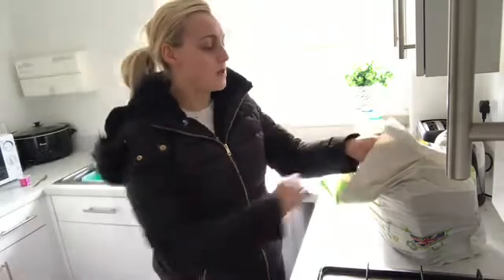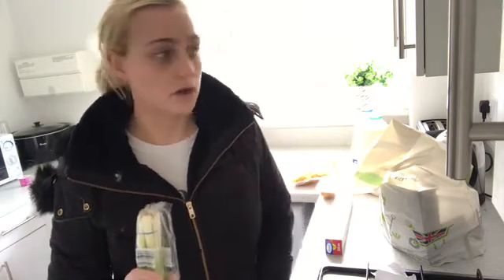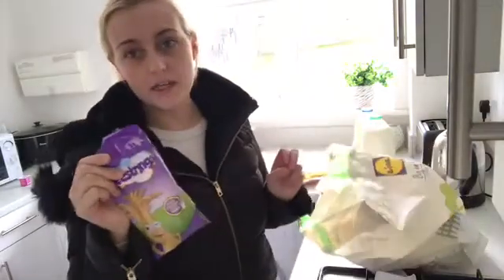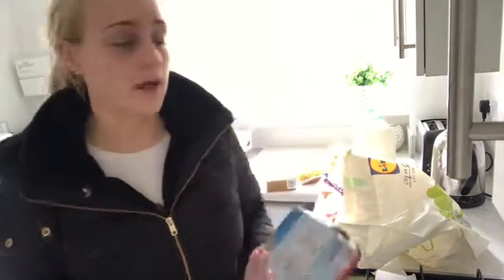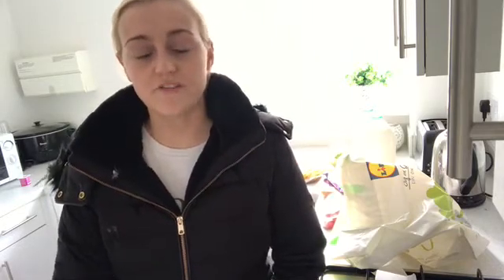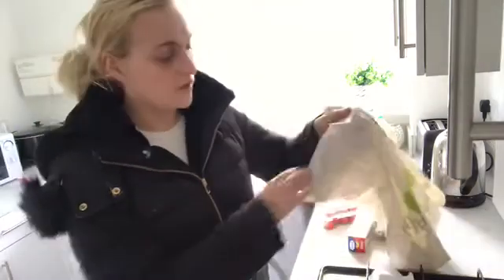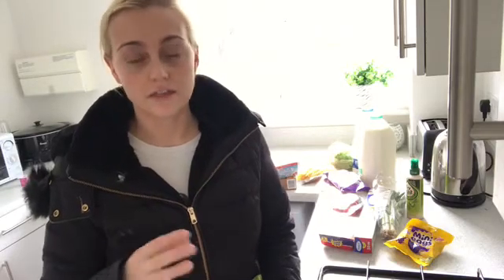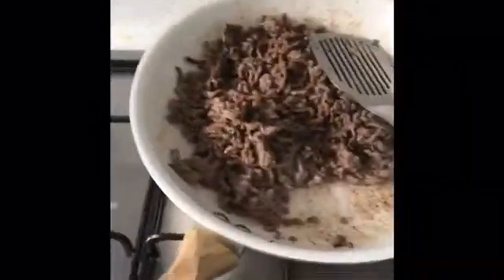Slimming World Burger In a Bowl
Heinz Chunky Burger Sauce - 1.5 syns per tbsp